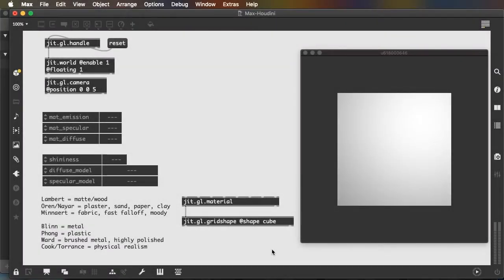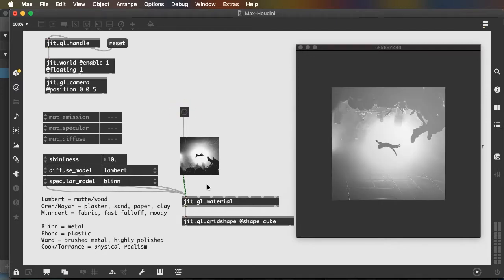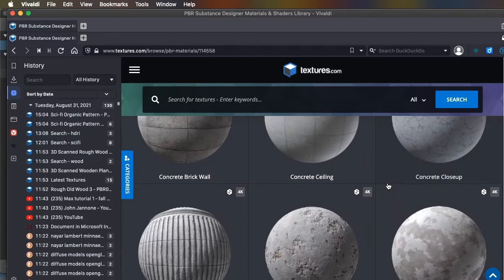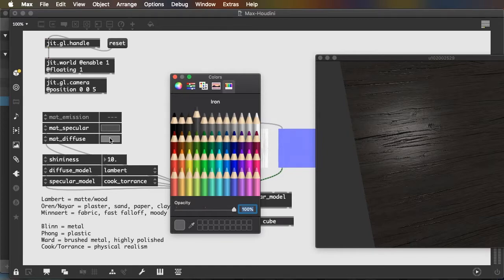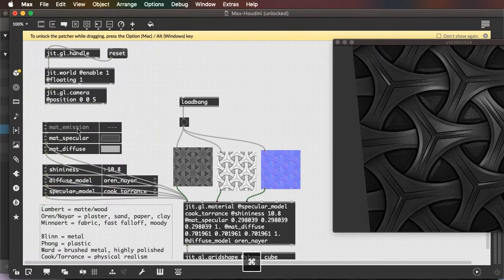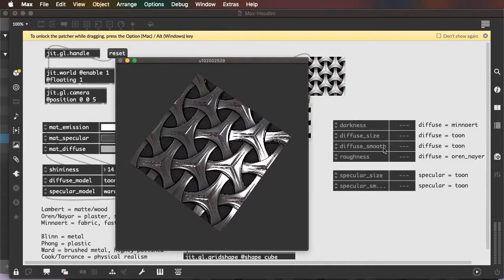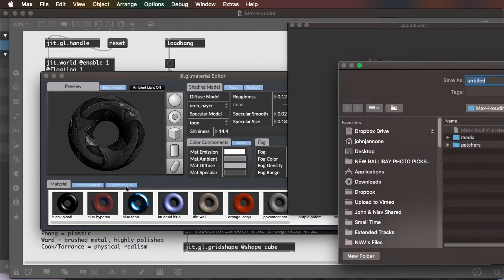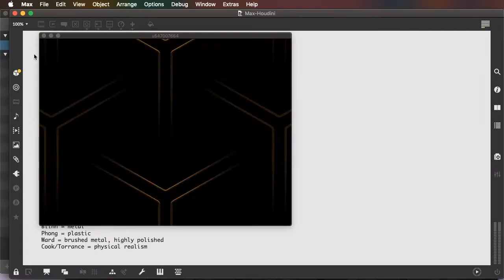Max tutorial: intro to jit.gl.material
Introduction to the jit.gl.material object in Cycling74's Max.